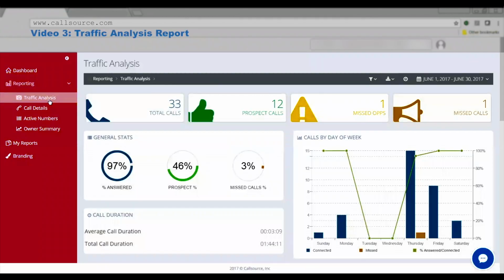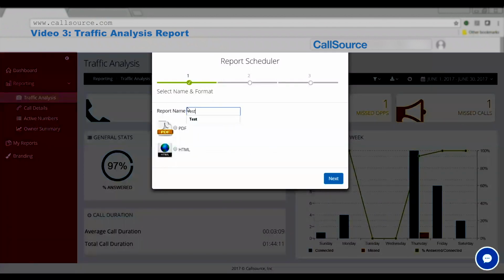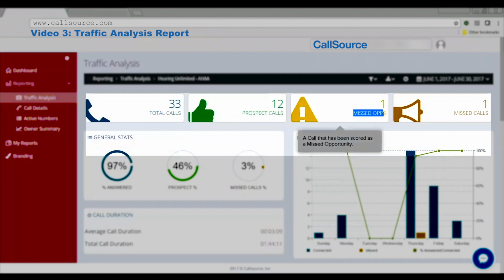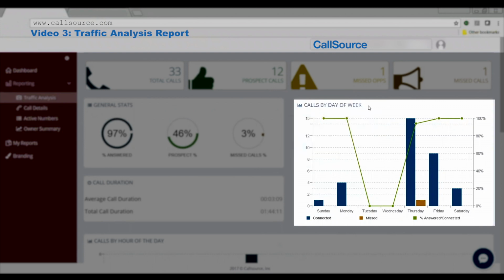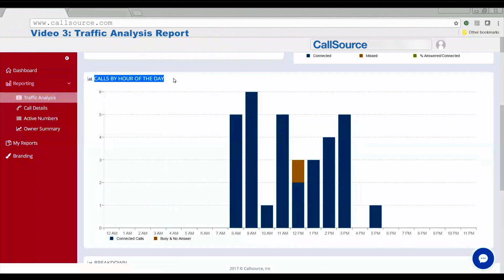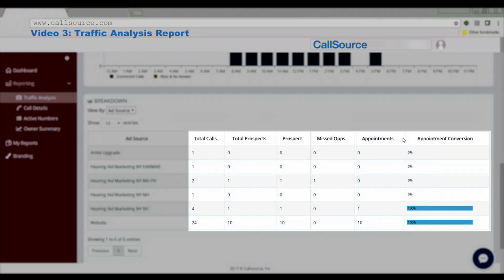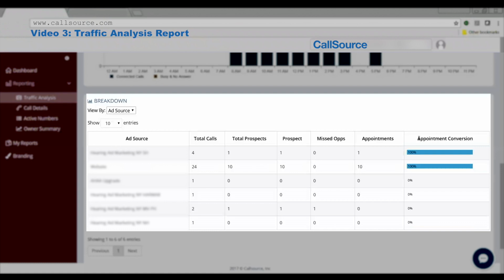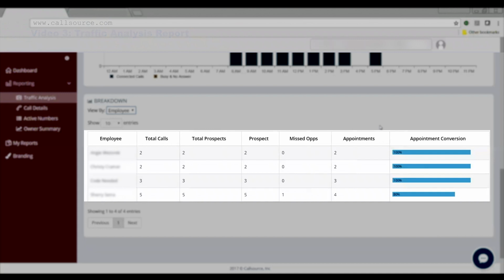CS Reporting Dashboard - H&H - Video 3: Traffic Analysis Report